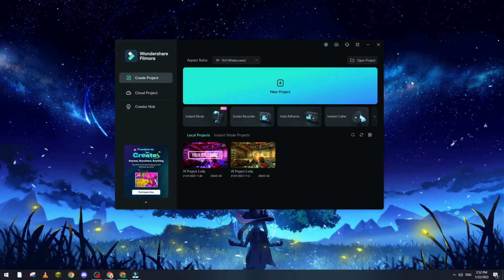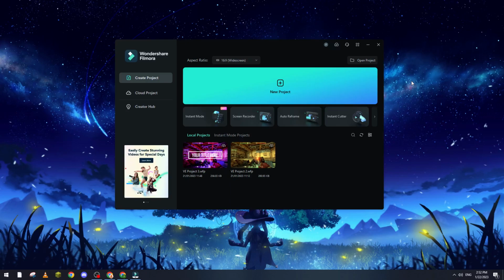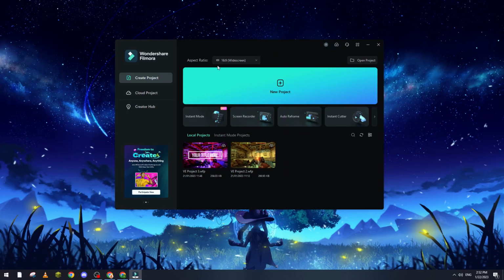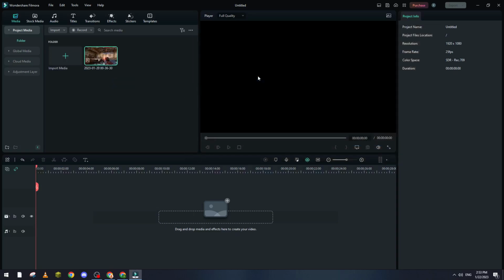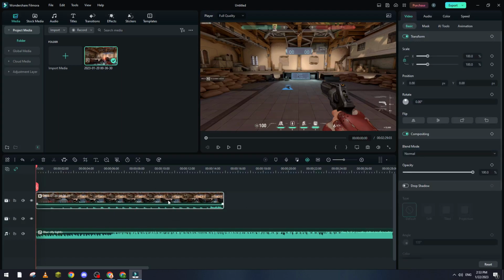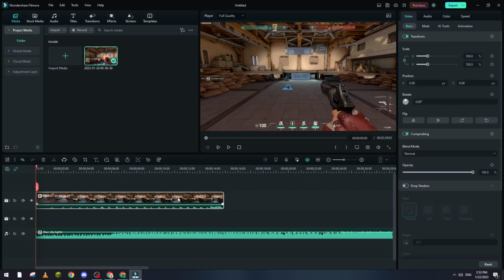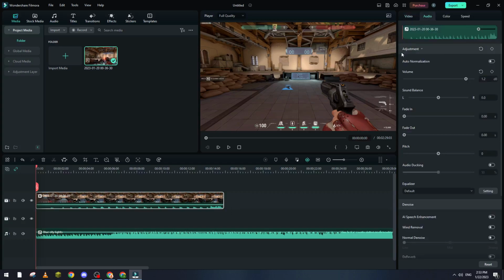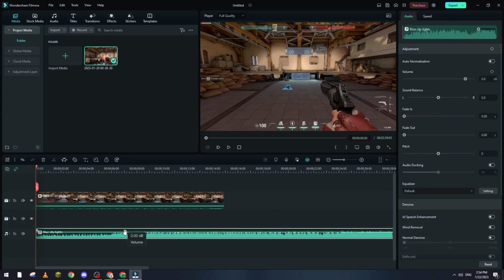How To Decrease Music Volume Filmora Tutorial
Today we talk about decrease music volume in filmora,filmora audio editing,audio editing tutorial,filmora tutorial